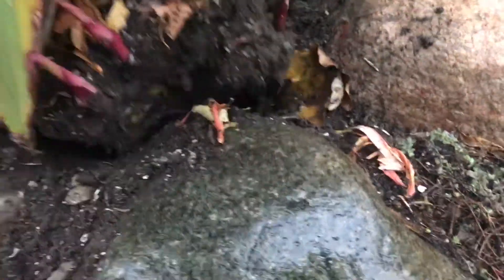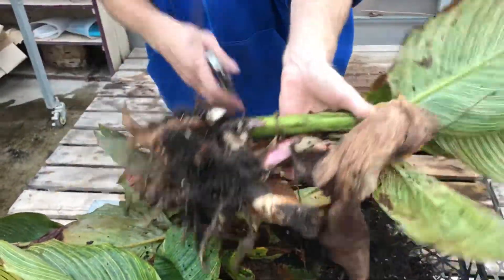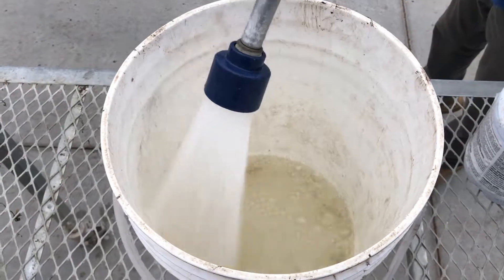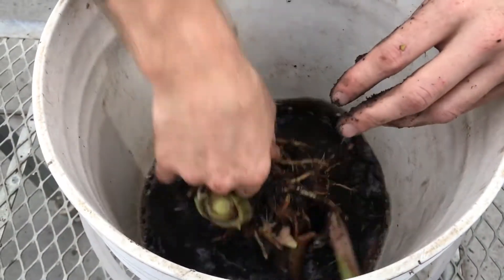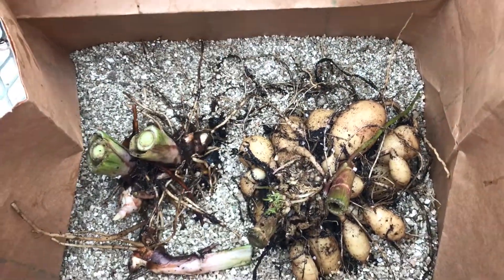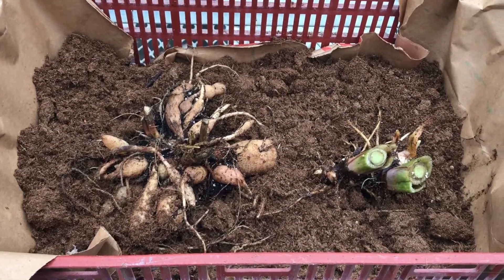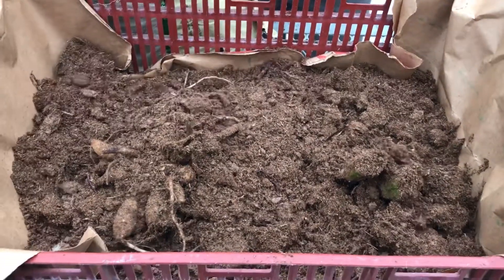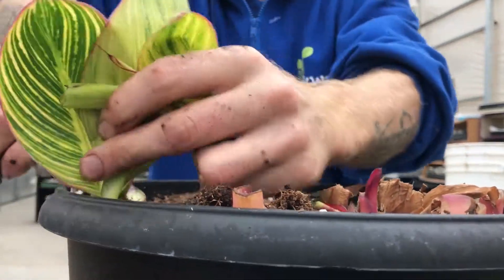Storing Tubers, Bulbs, Corms, Rhizomes - Parkway Garden Centre